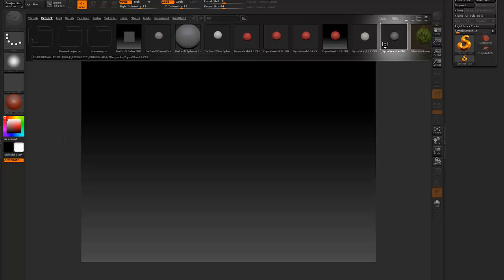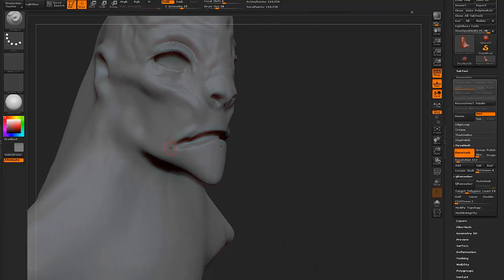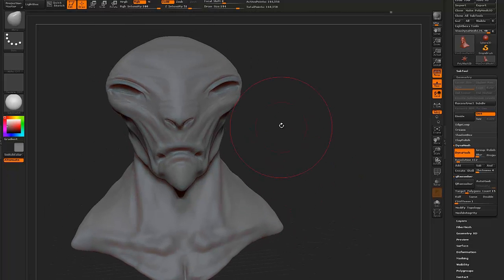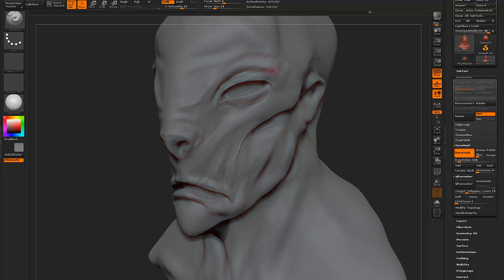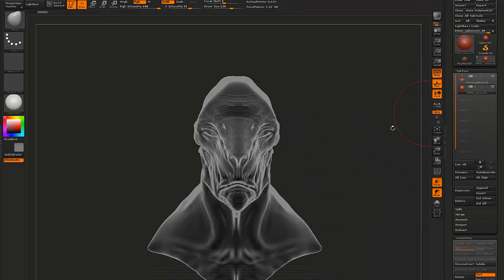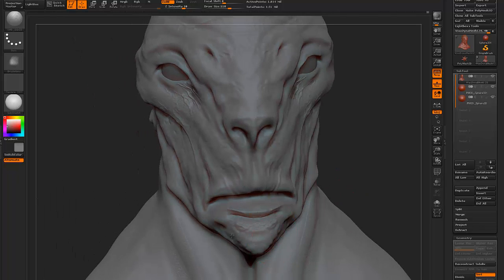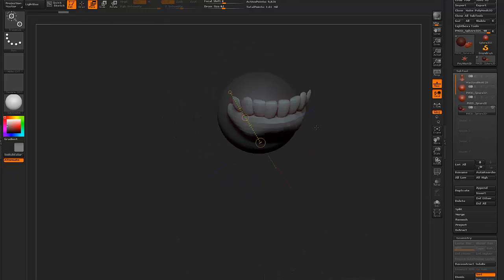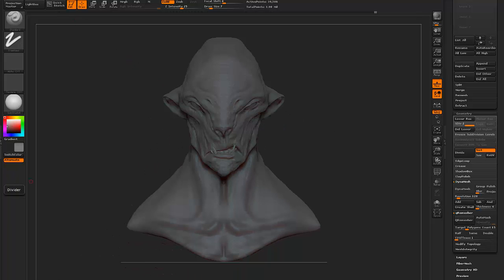Character Design Zbrush to Photoshop - Part 1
Hey everyone

 This a  quick tutorial on how to create a character for film or video games using zbrush and photoshop. This is just one way of working that's designed to speed up the blue sky phase.

The whole demo from start to finish took a little less them 2 hrs.